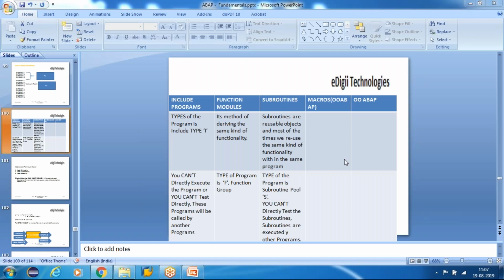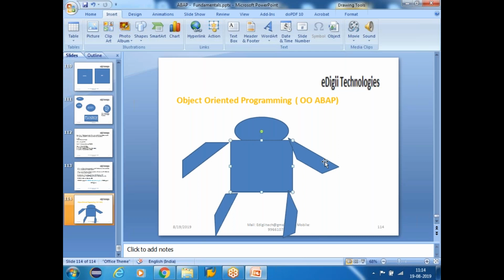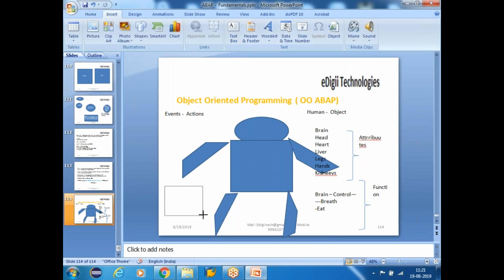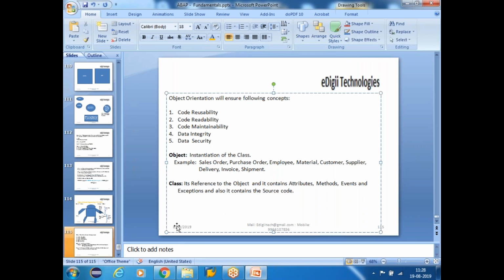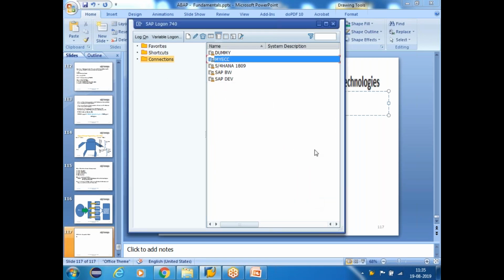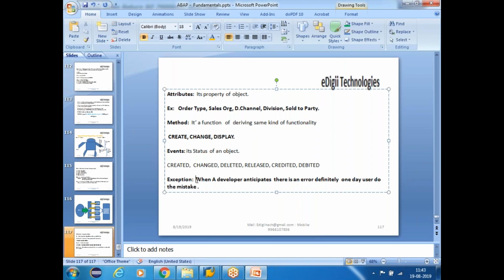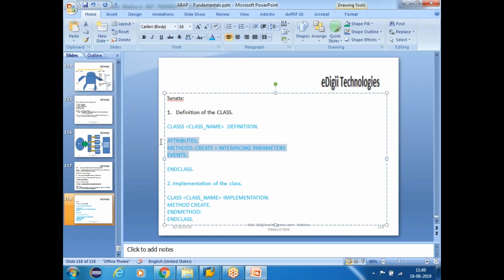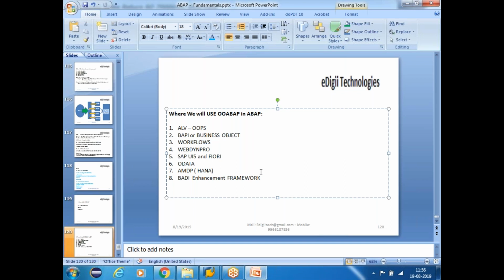1. SAP OOABAP Introduction -1